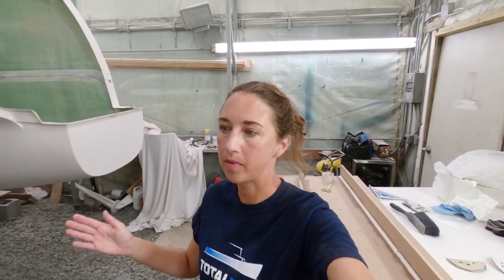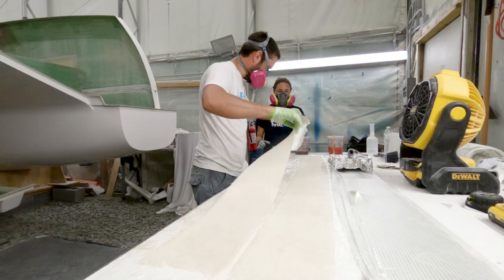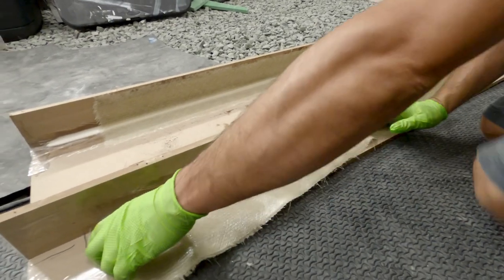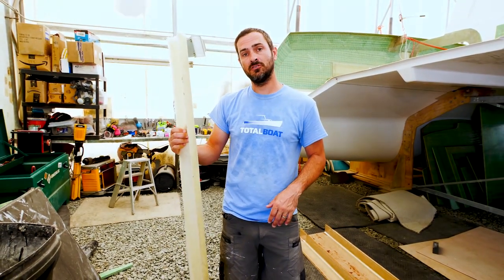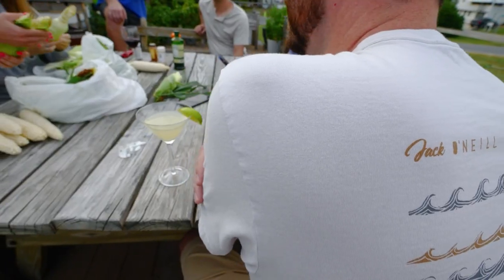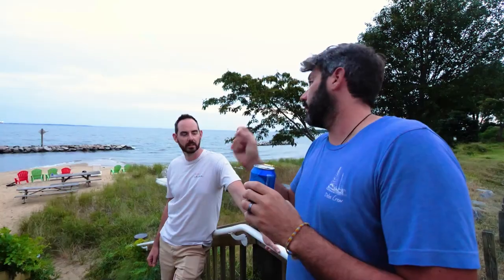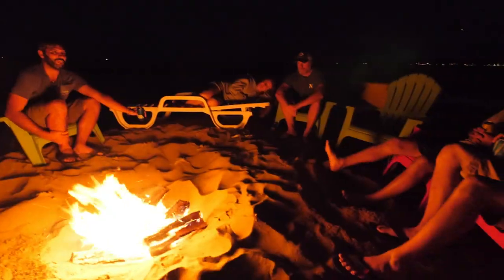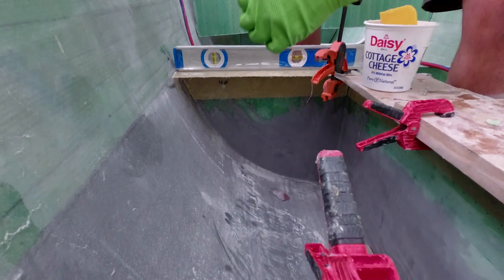CATAMARAN BUILD - Prepping for Floors (MJ Sailing Ep 202)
Floors under your feet just make life easier. So we figured it was high time we get working on ours. Before we can even think about laying them down though, there's a number of steps we need to go through first to prep the area.

Through the plans given to us by Max Cruise Marine, we need to make 90 degree flanges, which will attach to the webbing inside each hull.  Then once *those* are in place, we'll have a larger and stronger surface to bond our floors to.

*All scenes filmed in July, 2021

or

or

Delivery address:
Kentmorr Marina
910 Kentmorr Road

00:00 - Making an important template
01:00 – Intro
01:30 – Our Production Line of 90 degree flanges
06:20 – Measuring and cutting the flanges
09:56 – Dry fitting - How they come together
10:51 – A New Template for Installation
12:16 – Steaks & A Bonfire!!
17:23 – Let's Bond the Flanges to the Webbing!
21:00 – Closing

Camera equipment used:
- GoPro Hero8 -

Previous Boats:
1983 Trisalu 37 - custom aluminum, built in Quebec (Elements of Life)

1989 Sabre 34 Targa  (Serendipity)